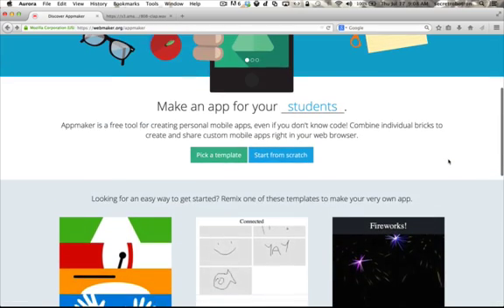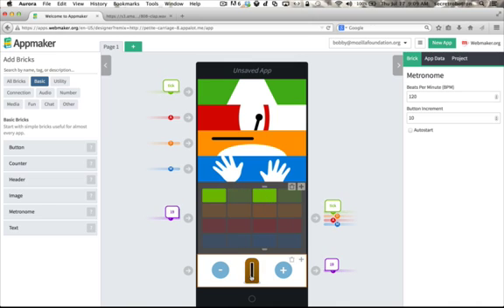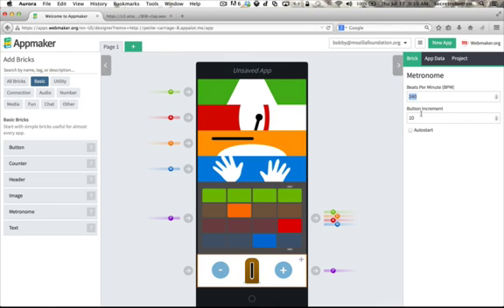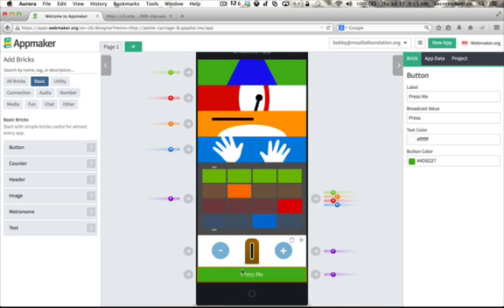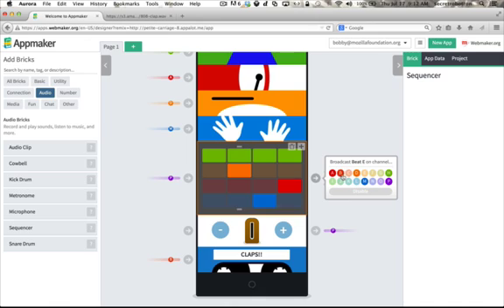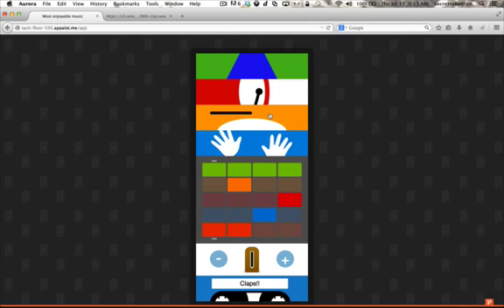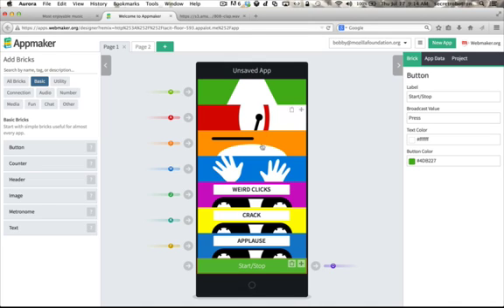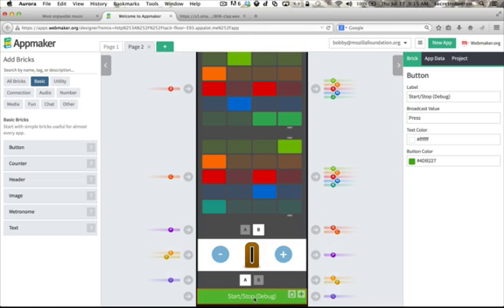Appmaker Music-Making Tutorial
A tutorial to demonstrate how to create your own mobile music app with Appmaker.